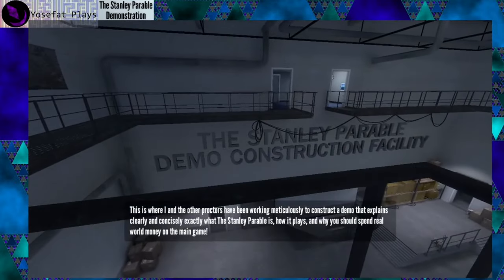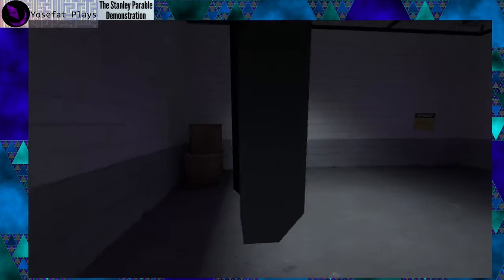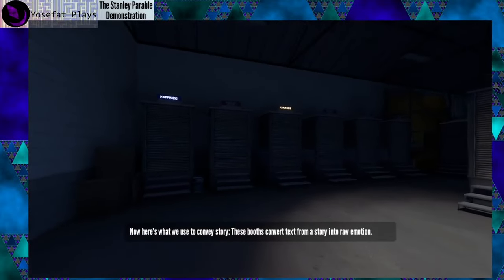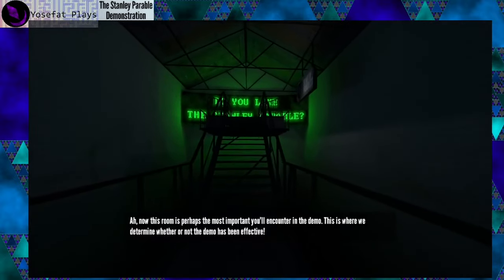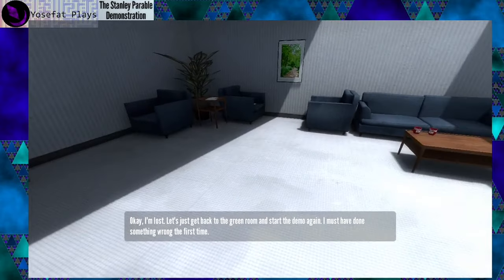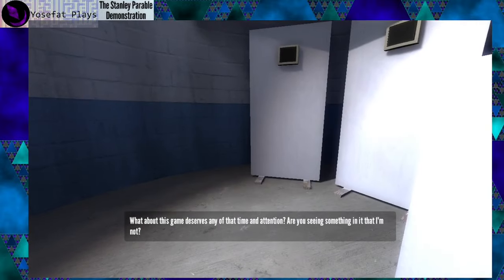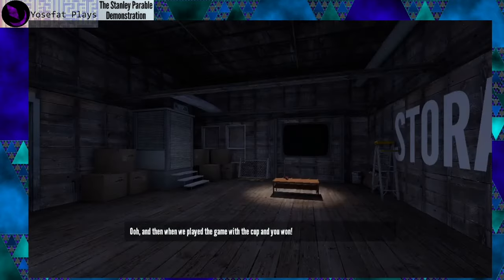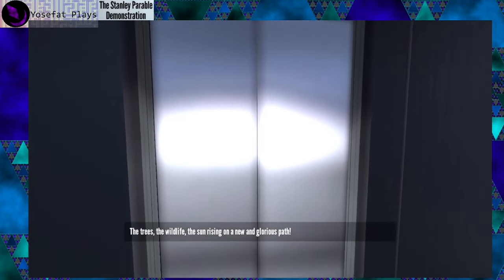The Stanley Parable Demostration (2013) - Playthrough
Este demo es bastante curioso ya que a diferencia de otros donde te presentan una fracción del juego completo, el demo practicamente no presenta nada de contenido del juego final pero se mantiene bastante fiel al estilo o tal vez deberia decir humor del juego. Durante este juego el narrador nos mostrara (o al menos lo intentara) mostrar el demo del juego pero las cosas no terminan por salir como ninguno de los involucrados debio de haber esperado, en especial si uno se pone a tratar de hacer que el narrador diga mas lineas y ver que ocurrencia nueva se les ocurrio a los escritores del producto. Pocas veces veo un demo que es casi obligatorio jugar si te gusto el juego base, aun que jugar el demo primero debe ser una experiencia bastante curiosa para picar la curiosidad.

"A non-traditional demo like this is my attempt to tell players that their expectations don't mean anything here. Since I can give this out for free without people feeling pressured by a price tag, I'm building trust through action rather than promise. I'm letting them figure out what's interesting about this experience rather than having to tell them myself. I'm expressing trust that the player is smart enough to figure it out on their own."